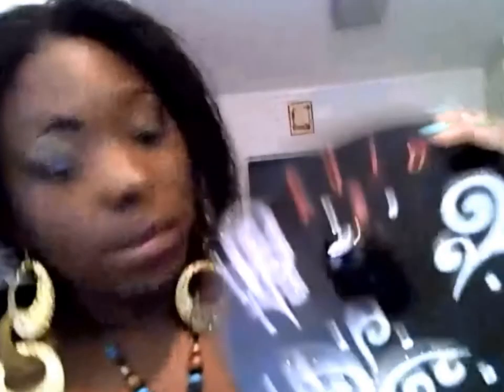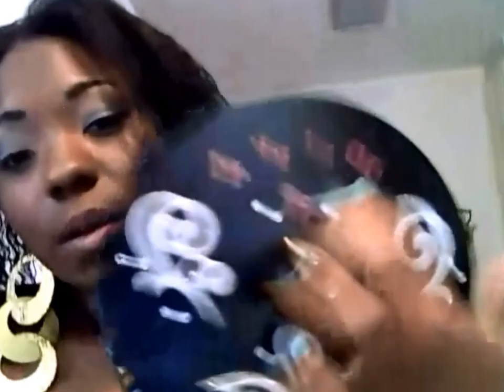"Revamping" DIY Before & After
Zebra print tape $ 2.99
Black Spray paint $ 1.99
Glitter foam $6.99 a pack
Stencil $ 1.99
Glitter bling designs $ 3.99
Jewels $ 2.99 a pack all items listed above are from walmart
Acrylic paint(red)$ ON Sale3/$1 @ Michaels